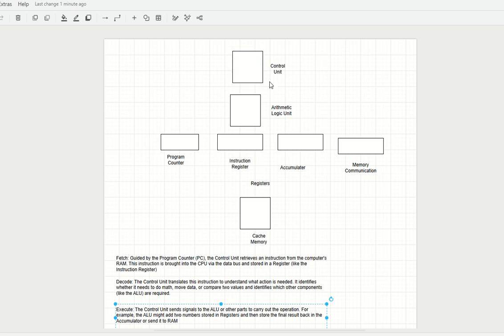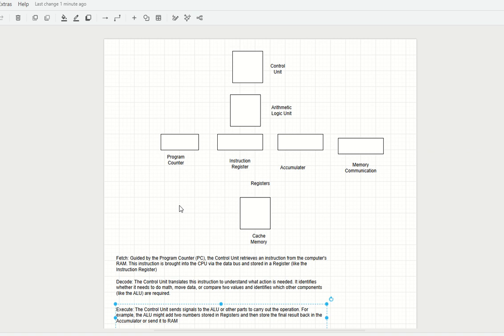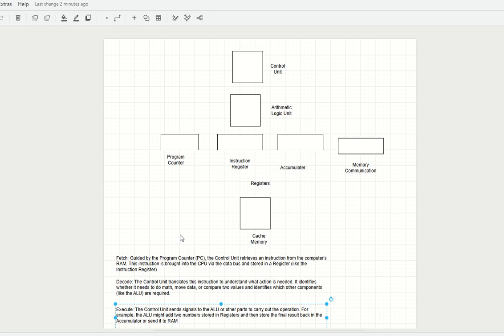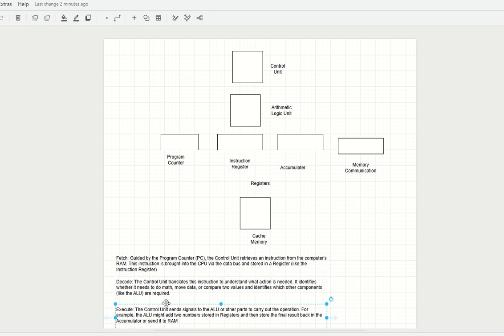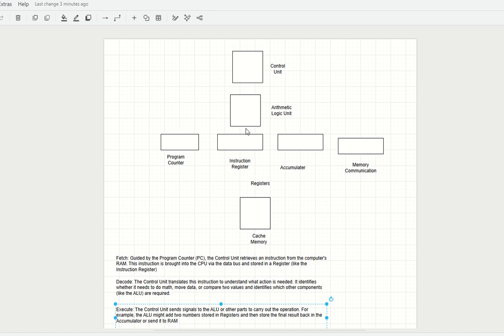cpu diag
cpu diagram and how it works